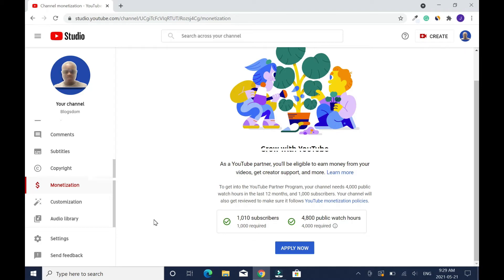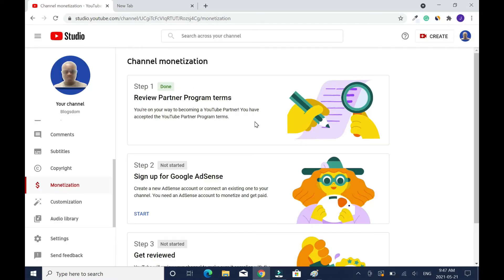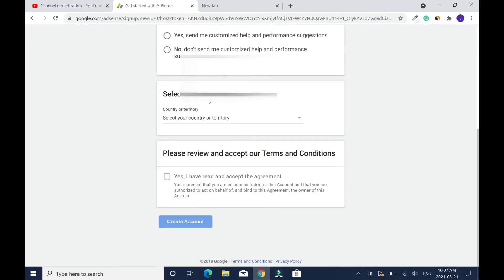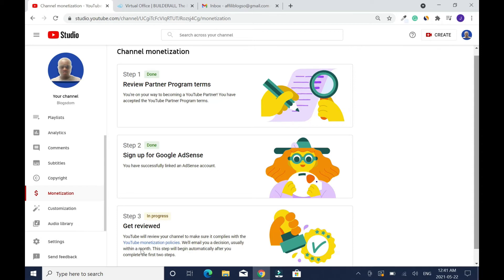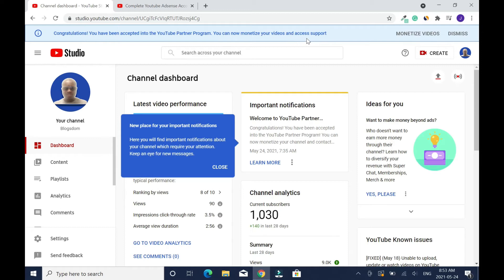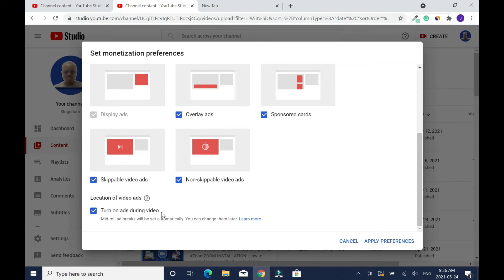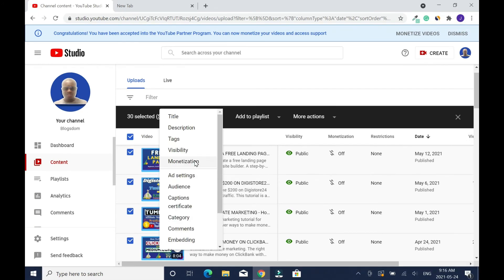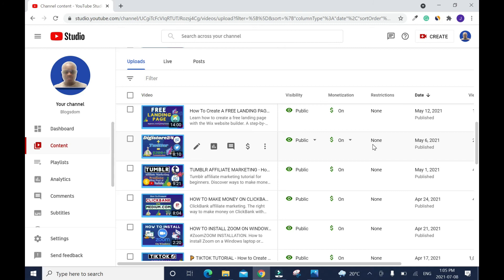HOW TO APPLY YOUTUBE MONETIZATION STEP BY STEP || Google Adsense Account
Learn how to apply and get monetized on YouTube with Google Adsense. You need 1000 subscribers and 4000 public watch hours before you can apply for YouTube monetization.

Canon G7x Mark II
Sony ZV-1
Canon PowerShot G7 X Mark III

Canon EOS M6 Mirrorless Digital Camera

Thanks for taking the time to watch this tutorial to the end.
The results are not typical. There is no guarantee that you will earn any money using the techniques and ideas mentioned in this video. I am not a financial advisor, and anything that I say on this YouTube channel is not a piece of financial advice. Your level of success in attaining the results claimed in this video will require hard work, experience, and knowledge. I am only sharing my biased opinion based on speculation and my personal experience. Understand that with investing, there is always a risk. Do your research before making any investment. We have taken reasonable steps to ensure that the information on this video is accurate. Still, we cannot represent that the website(s) mentioned in this video are free from errors.